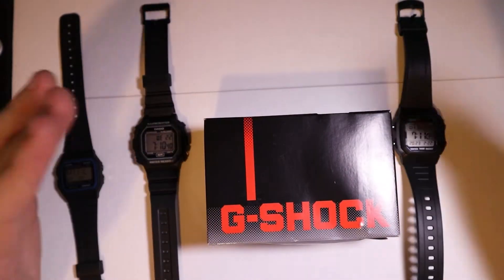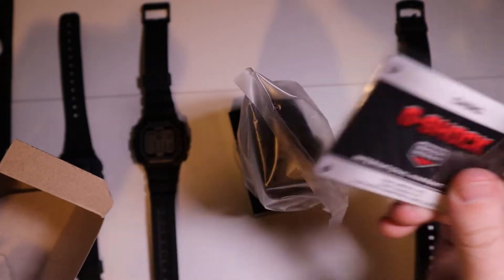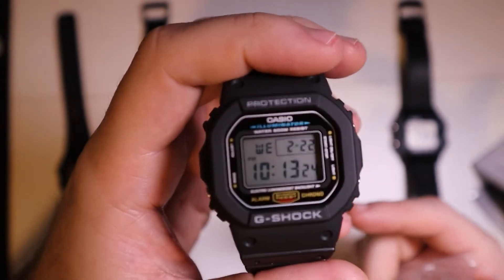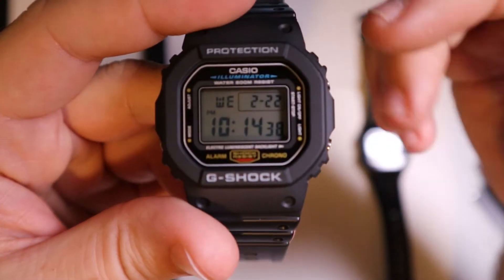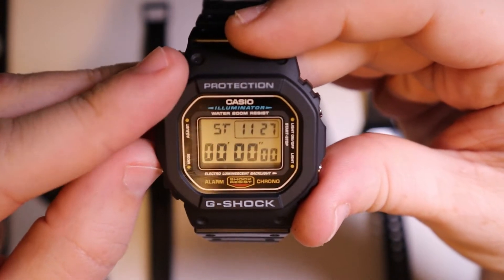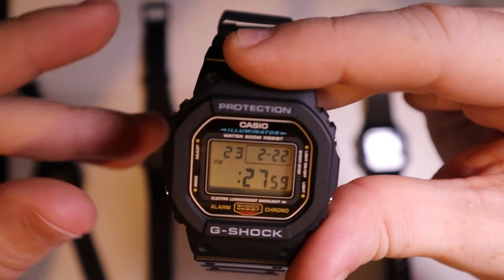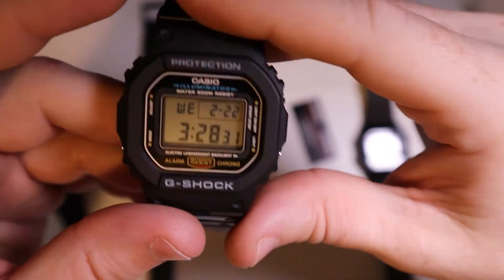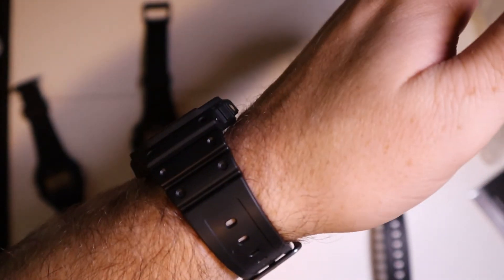Casio G Shock DW5600E Unboxing & Review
DW5600E (Amazon)

Imported
Black resin sport watch featuring shock resistance, comfortable resin strap, and multi-function rectangular dial
Quartz digital movement with accuracy of +/- 15 seconds per month
To prevent accidental adjusting of settings,the top left button on this watch is designed to be pushed in further.
Functions include multi-function alarm, 1/100-second stopwatch, countdown timer, hourly time signal, auto calendar, and 12- and 24-hour formats
Water resistant to 660 feet (200 M): suitable for recreational scuba diving